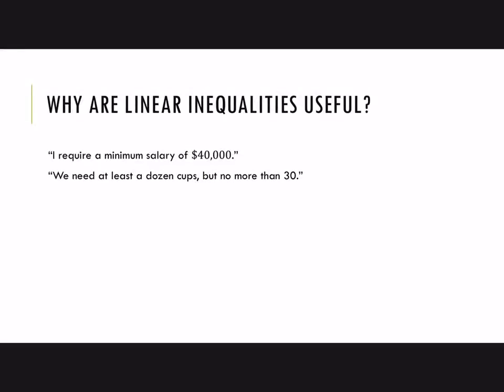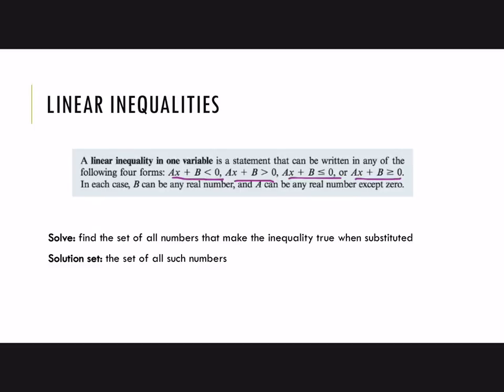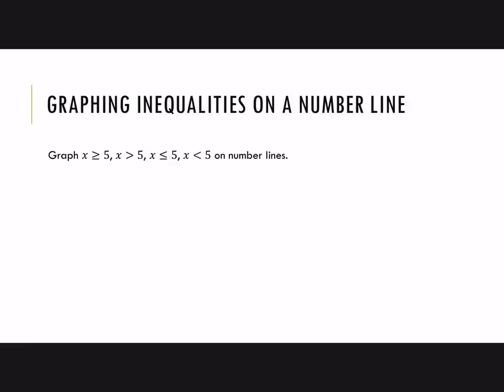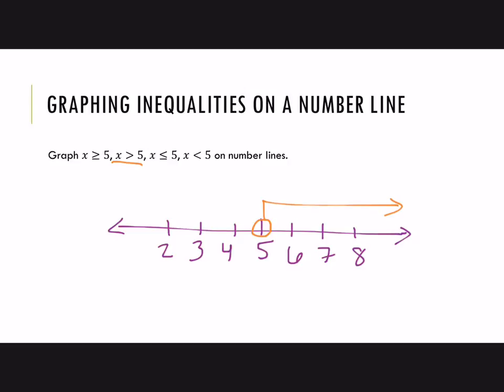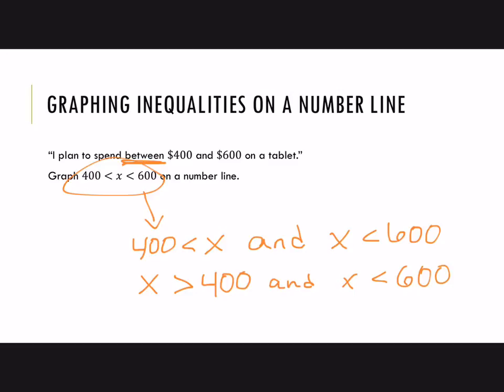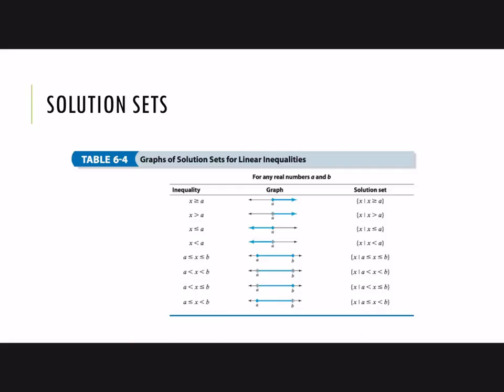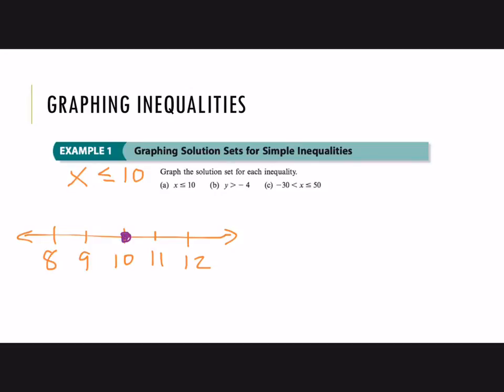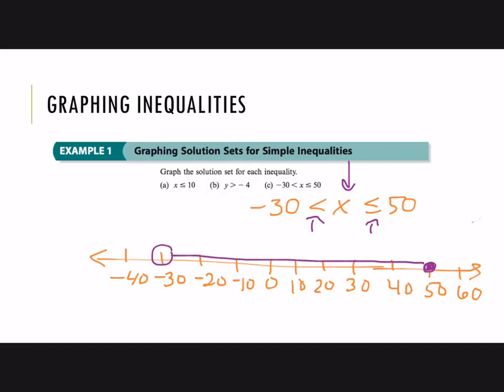Section 6.5 - Introduction & Graphing Linear Inequalities